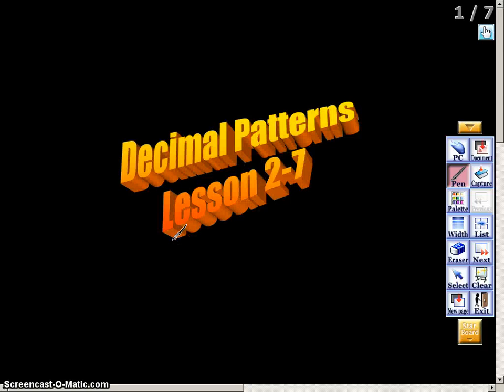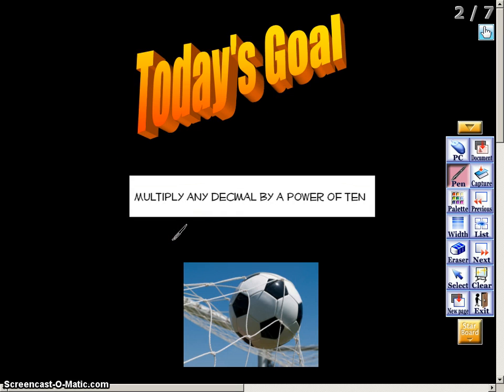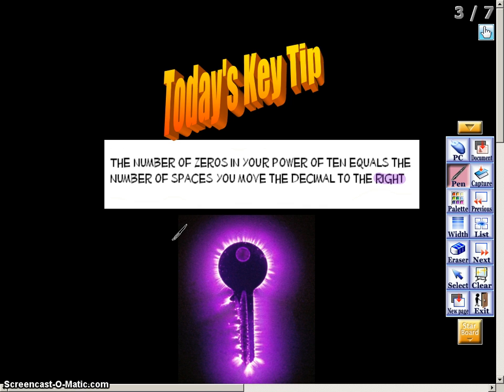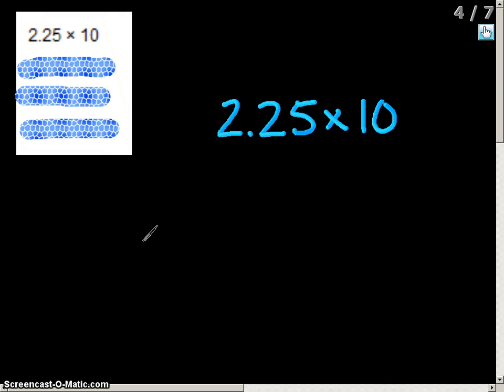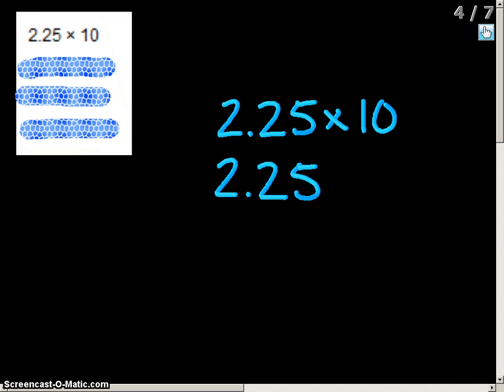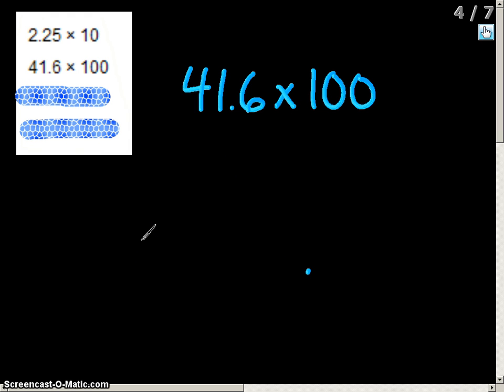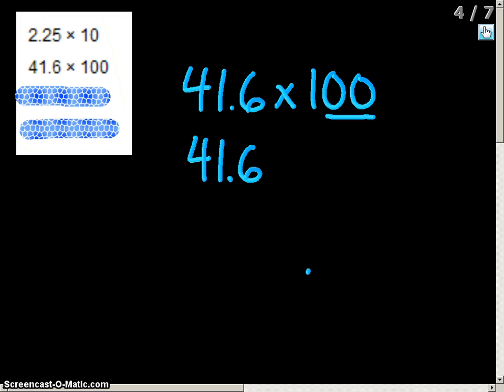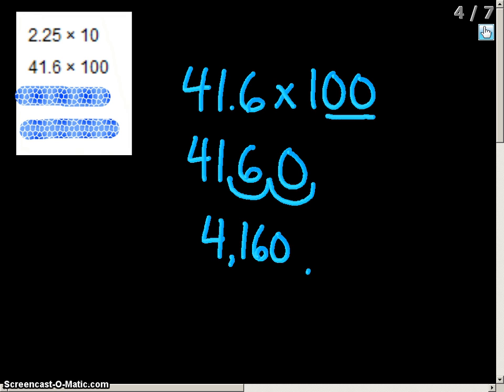Decimal Patterns Lesson 2-7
This video will show you the key concepts we discussed with decimal patterns.